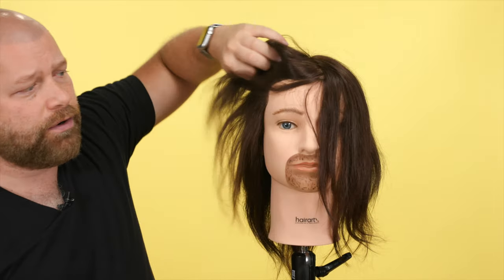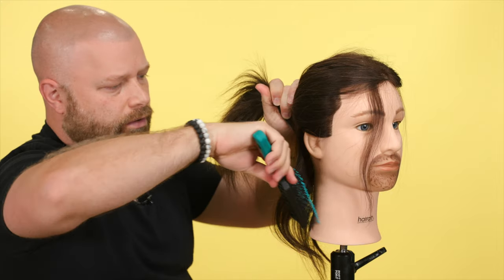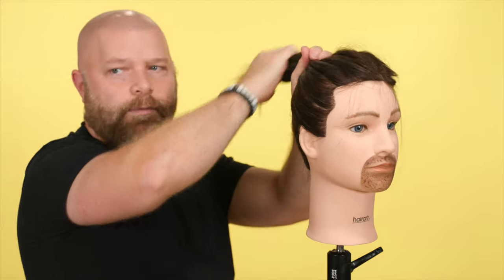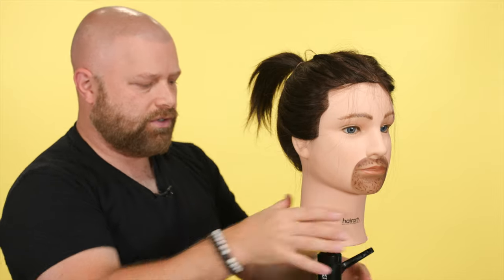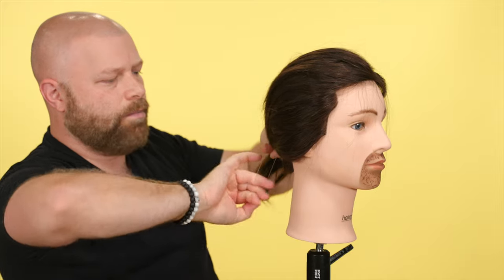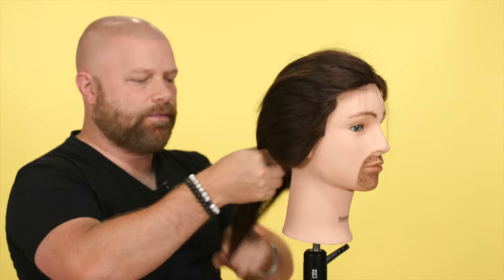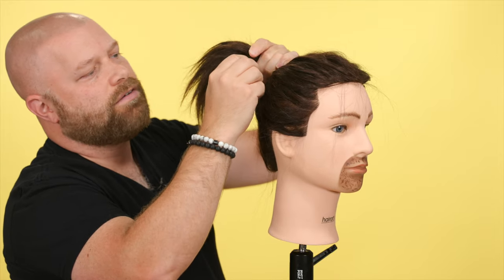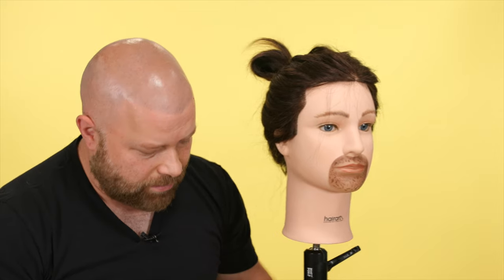How to Get a Ponytail Hair Tutorial - TheSalonGuy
How to do a ponytail is the topic of this hair tutorial.